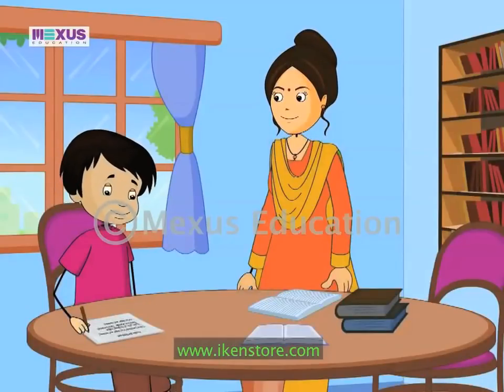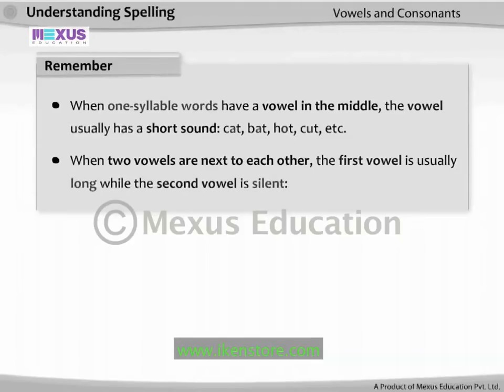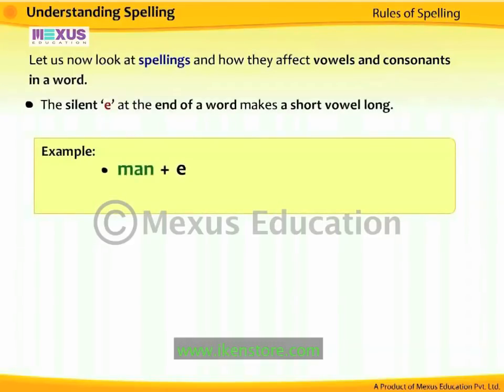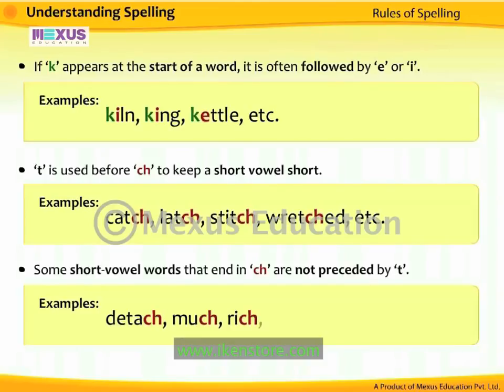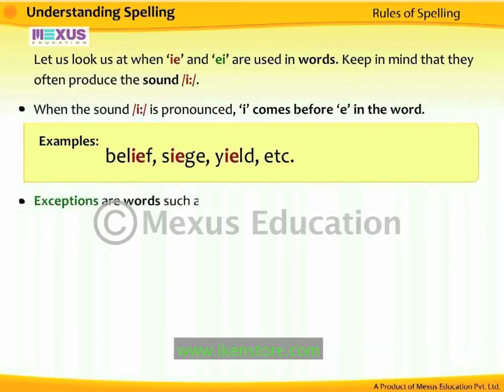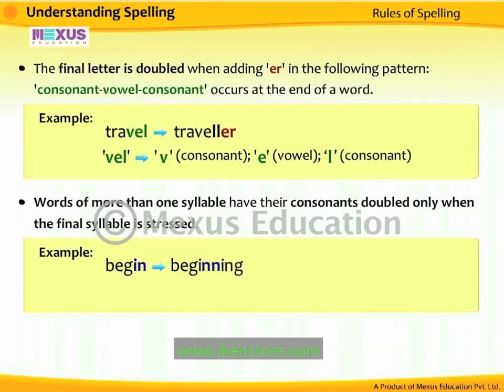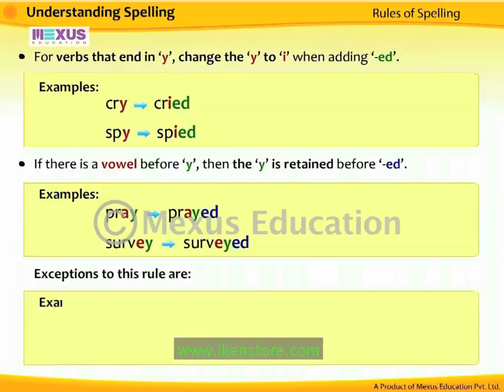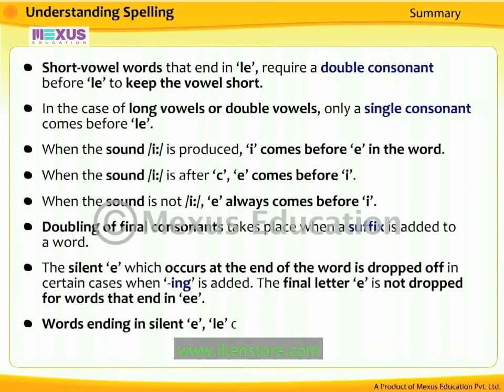Understanding Spelling Part 1| English Grammar | iken | ikenedu | ikenApp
This animation teaches  the learner  to list the words with silent letters , words with unusual letter combinations.